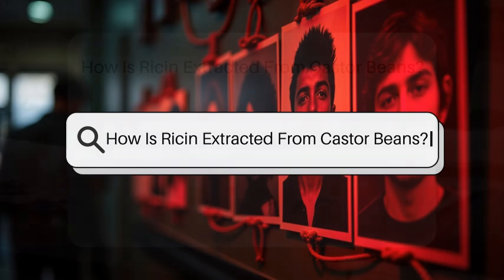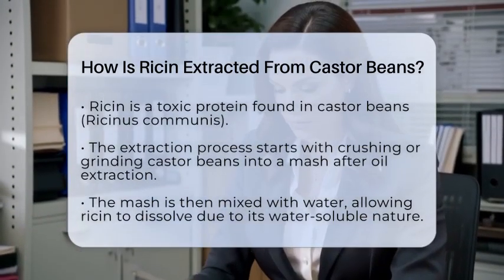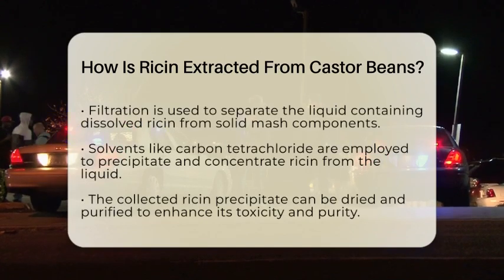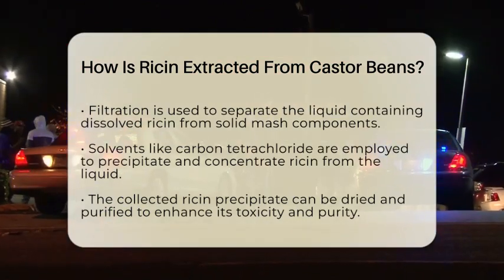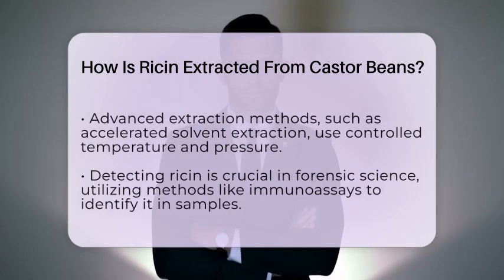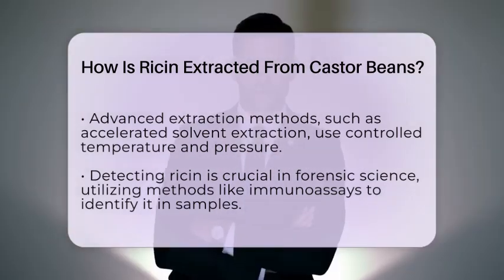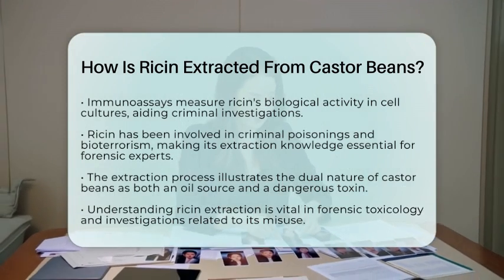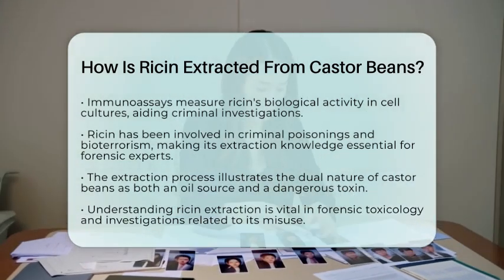How Is Ricin Extracted From Castor Beans? - True Crime Lovers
How Is Ricin Extracted From Castor Beans? In this informative video, we will uncover the fascinating process of how ricin is extracted from castor beans. Ricin is a highly toxic protein that poses serious risks, and understanding its extraction is essential for both forensic science and public safety. We will break down the steps involved in obtaining this dangerous substance from the commonly found castor oil plant, Ricinus communis.

From the initial crushing of the castor beans to the complex techniques used in advanced research settings, we will cover each stage of the extraction process. Additionally, we will touch on the importance of detecting ricin in forensic investigations, especially in cases involving poisonings and bioterrorism. By understanding the methods used to isolate and identify ricin, forensic experts can better trace its origins and address potential threats.

Stay informed about the risks associated with toxic substances and the role they play in criminal activities.

About Us: At True Crime Lovers, we dive into the intriguing world of true crime and criminology, bringing you captivating stories and insightful analyses that keep you engaged and informed. Our channel is dedicated to those who share a passion for understanding the complexities of criminal behavior, unsolved mysteries, and the psychological profiles of notorious criminals.